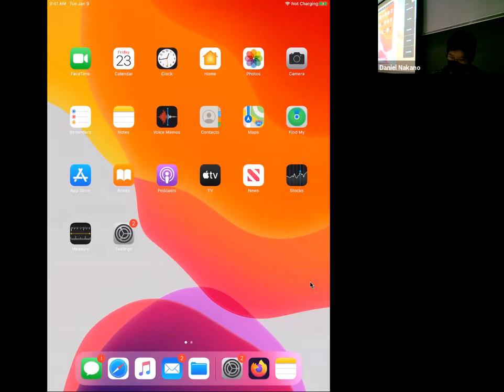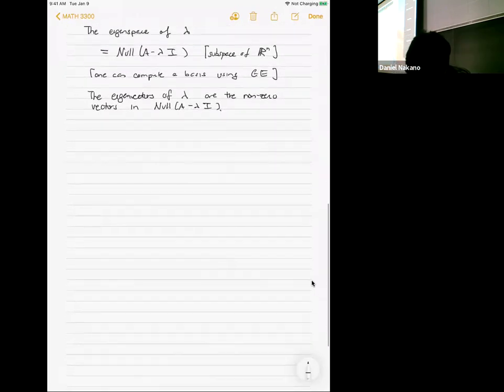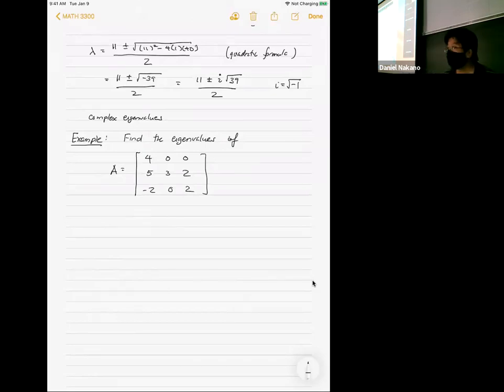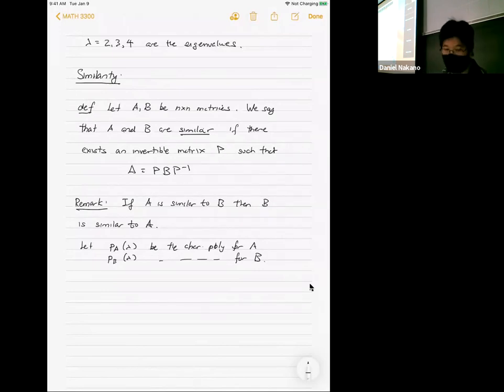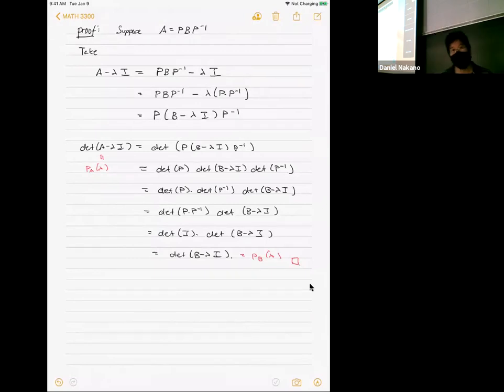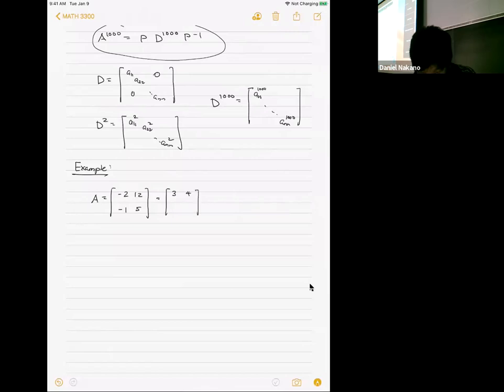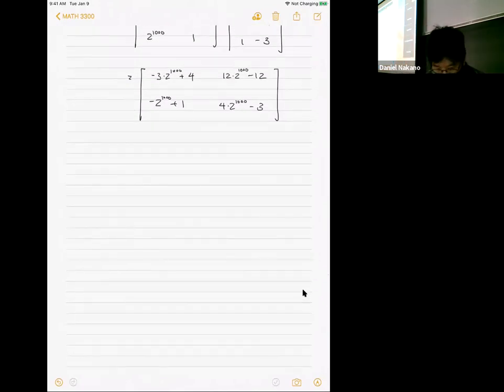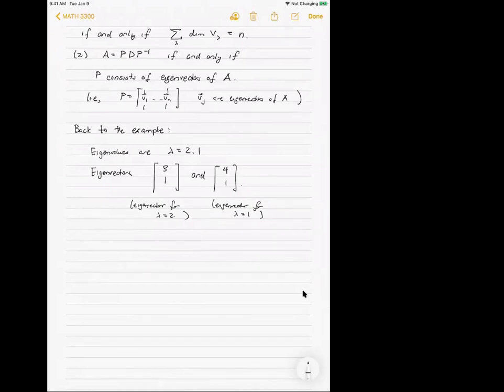Math 3300 [10-23-20]